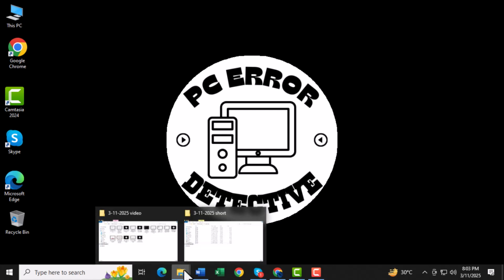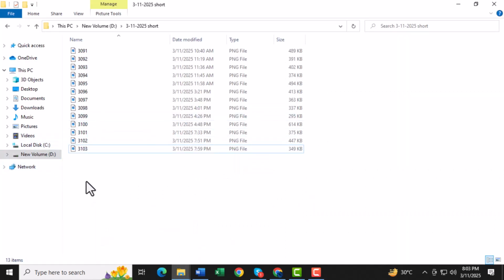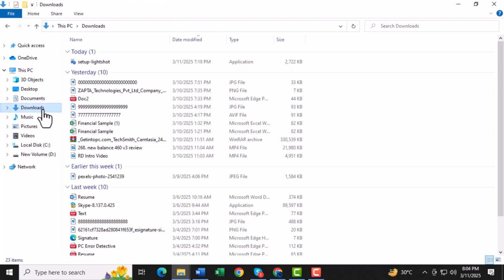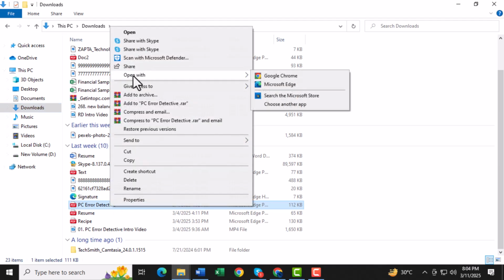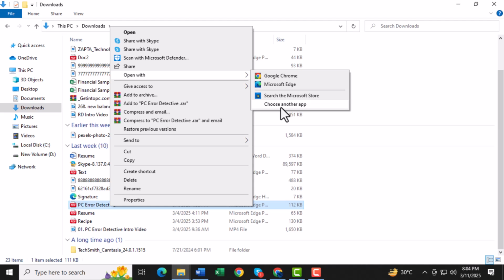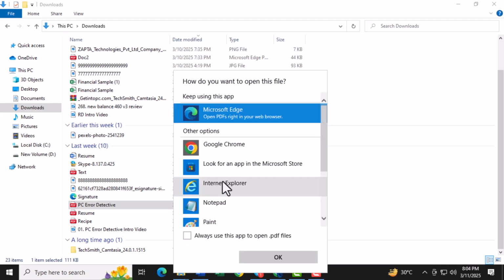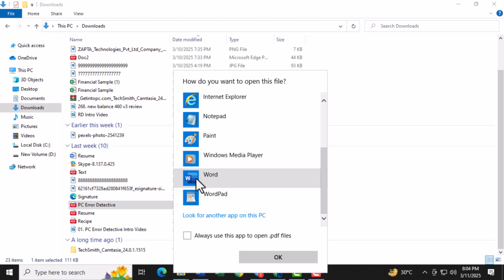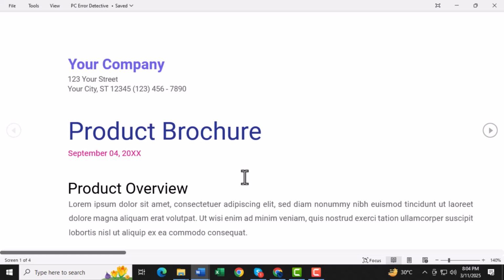How to Open PDF File on Microsoft Word - Full Tutorial [2025]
How to Open PDF File on Microsoft Word

Opening a PDF file in Microsoft Word allows you to easily edit the document's text, images, and formatting. It can be helpful when you need to convert a PDF into a more manageable format for editing or updating. Microsoft Word provides a feature that can open PDF files and convert them into an editable Word document, which can save time when working with PDF-based content. Learn how this process works and how to make the most of this useful feature in the video.

- Open PDF in Word for editing
- Convert PDF to Word document
- Edit PDF in Microsoft Word
- How to open PDF in Word 2021
- Open PDF with Microsoft Word